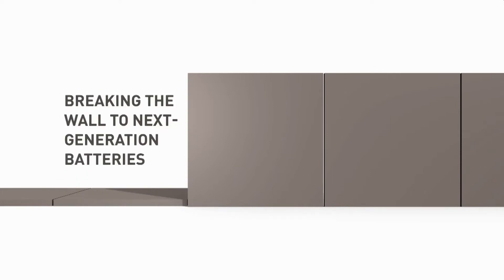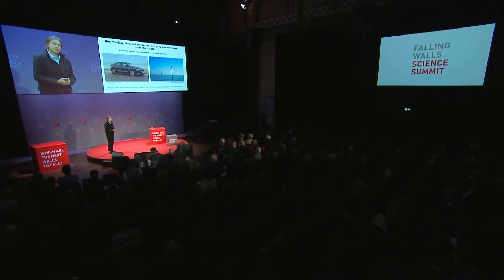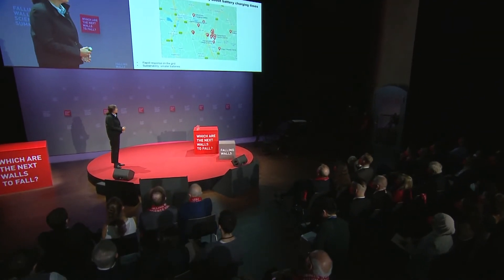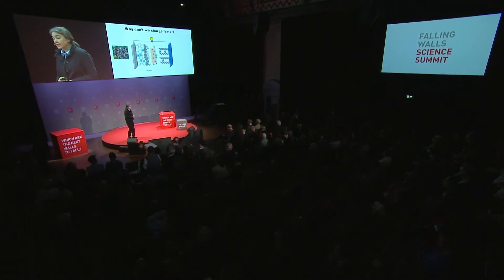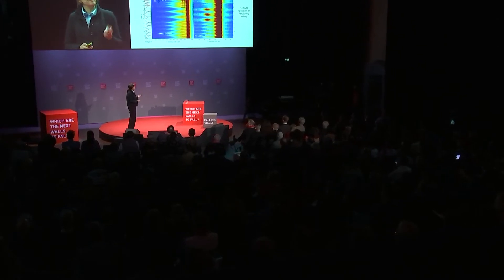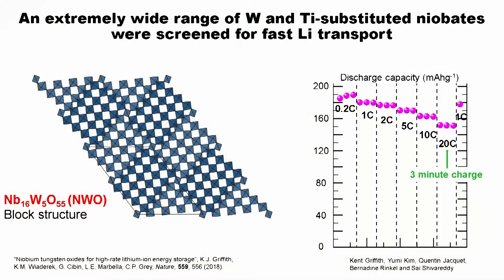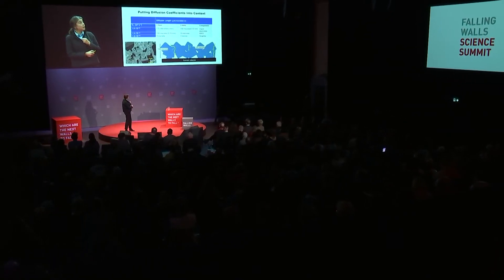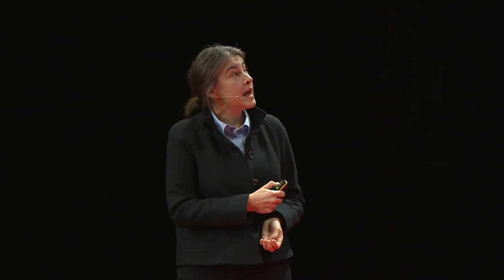Fast Charging Batteries: Breaking the Wall to Next-Generation Batteries | Clare Grey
This Video is a recording of the Falling Walls Science Summit Breakthrough Day on 9 November 2021.

How fast-charging batteries work and why they matter

In order for the European Union to achieve its goal of zero net emissions by 2050, the speed at which devices can be charged needs to increase significantly. Clare Grey, Professor of Chemistry at Cambridge University, sees her work as an important contribution towards achieving this goal. She discovered and developed a new niobium-based anode material with unparalleled fast charging and high-powered capabilities. With this and other improvements in cell design, Clare’s work aims to reduce charging times of robots, electric vehicles and other devices that power our modern lives. At Falling Walls, Grey will discuss the importance of this kind of fundamental research in laying the groundwork for rethinking how our society is structured and powered.

To find out more about the Falling Walls Science Summit, go